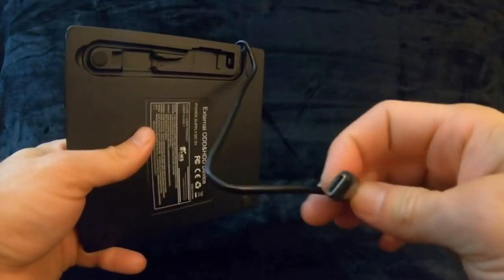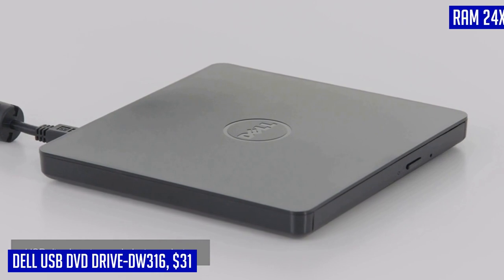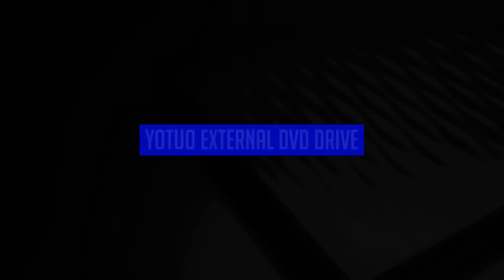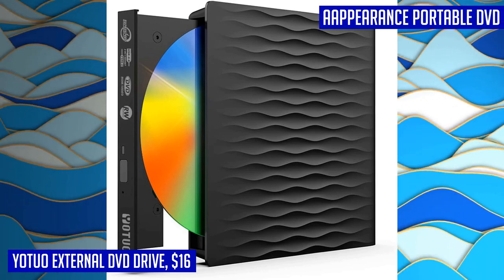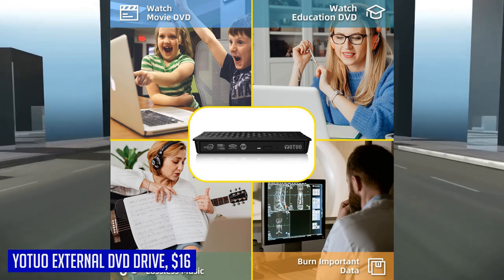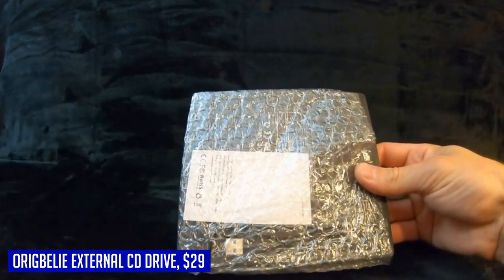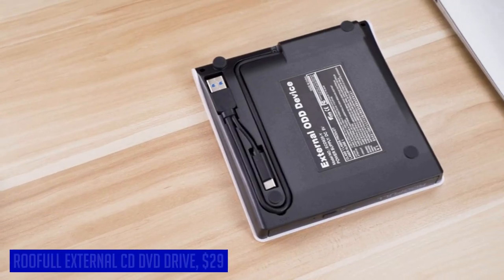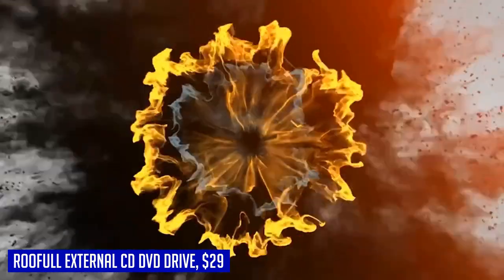The Top 5 External DVD drives